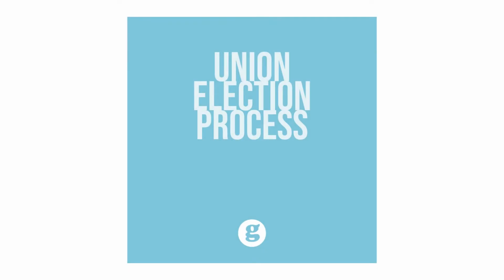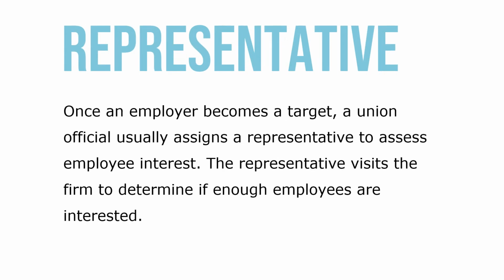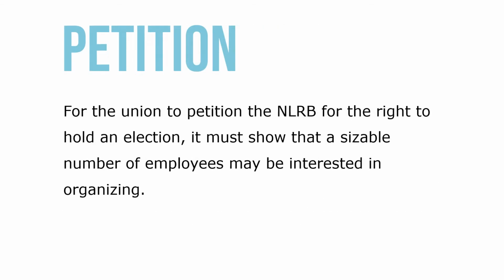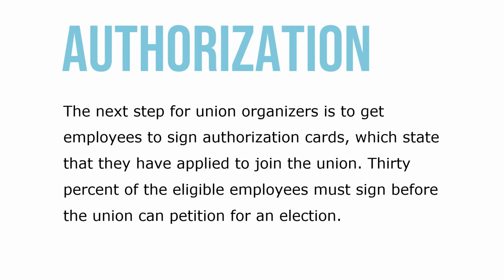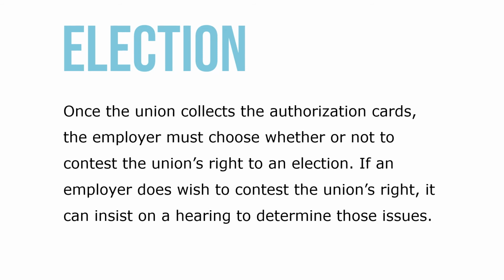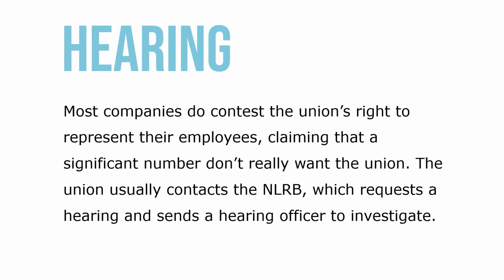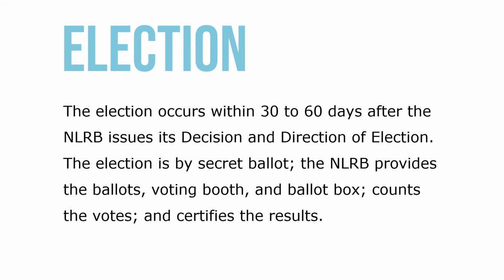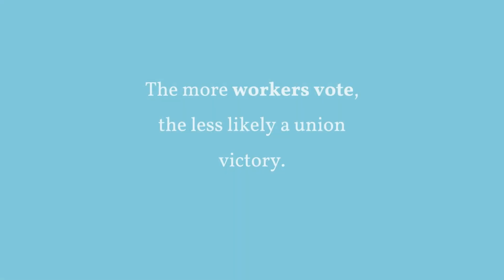Union Election Process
It is through the union drive and election that a union tries to be recognized to represent employees. During the initial contact stage, the union determines the employees’ interest in organizing, and establishes an organizing committee. Once an employer becomes a target, a union official usually assigns a representative to assess employee interest. The representative visits the firm to determine if enough employees are interested.

The law allows organizers to solicit employees for membership as long as the effort doesn’t endanger the performance or safety of the employees. So, much of the contact takes place off the job, perhaps at home or at places near work. For the union to petition the NLRB for the right to hold an election, it must show that a sizable number of employees may be interested in organizing.

The next step for union organizers is to get employees to sign authorization cards, which state that they have applied to join the union. Thirty percent of the eligible employees must sign before the union can petition for an election. During this stage, both union and management use propaganda to persuade employees. However, neither side can threaten, bribe, or coerce employees.

Once the union collects the authorization cards, the employer must choose whether or not to contest the union’s right to an election. If an employer does wish to contest the union’s right, it can insist on a hearing to determine those issues. Most companies do contest the union’s right to represent their employees, claiming that a significant number don’t really want the union. The union usually contacts the NLRB, which requests a hearing and sends a hearing officer to investigate.